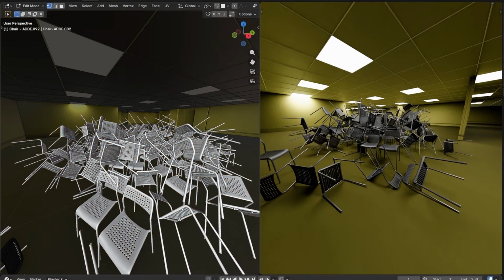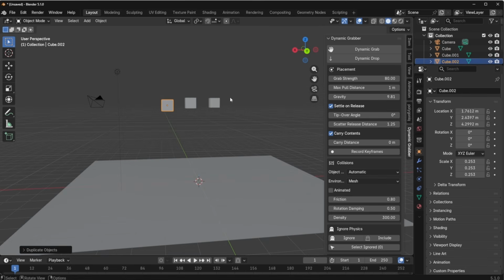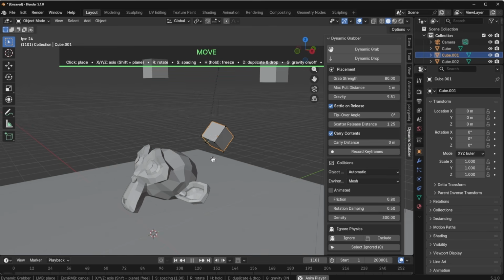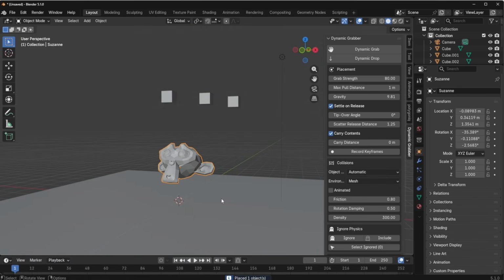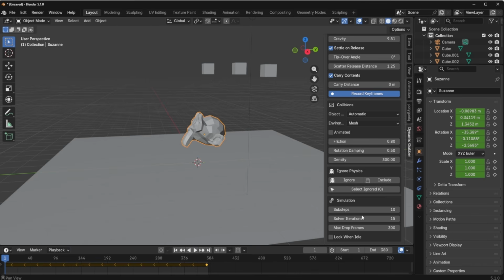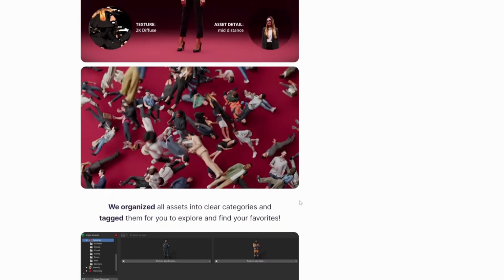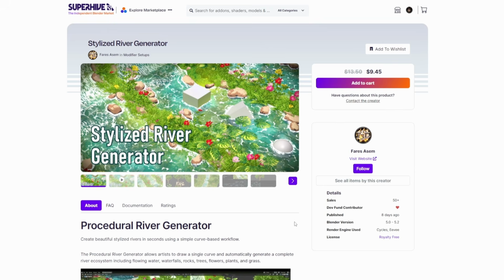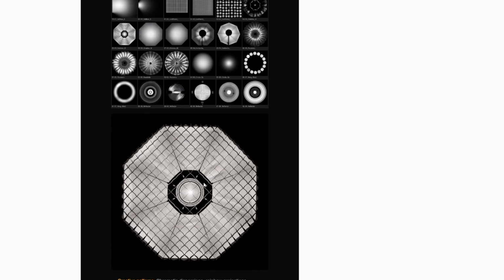This Realtime Physics Tool For Blender Is Awesome!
Grab, move, drop, and place objects with real-time physics directly in the viewport.

00:00 Intro Dynamic Grabber
00:33 Install And Enable
01:08 Dynamic Drop Basics
02:15 Shortcuts And Gravity
02:59 Multi Object Control
03:36 Record Physics Animation
04:57 Simulation Settings Overview
05:31 Wrap Up And Link
06:00 New Addons Roundup
09:05 Final Thoughts Outro